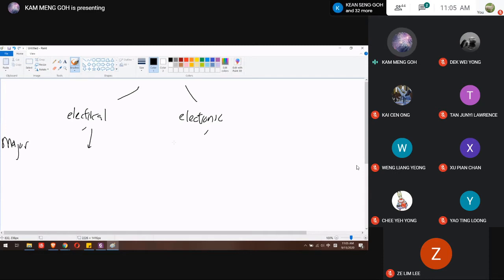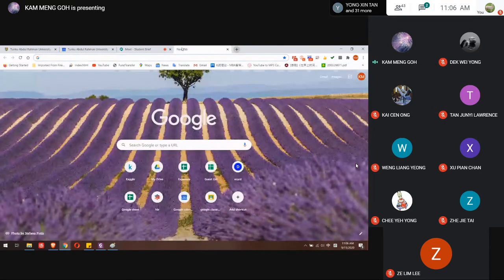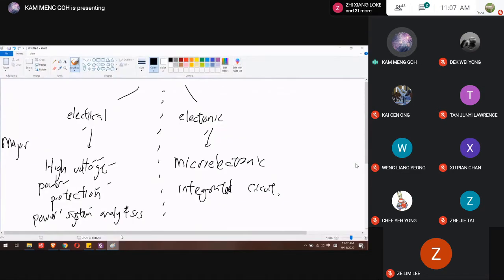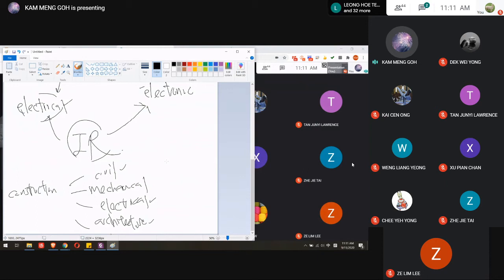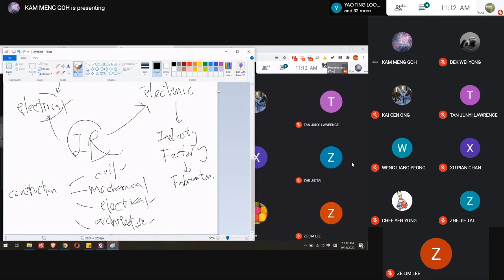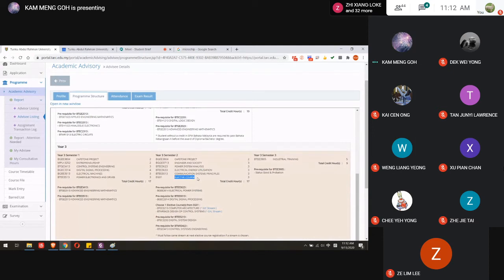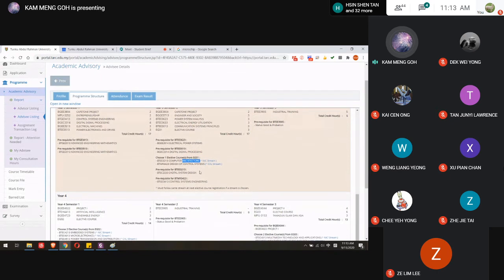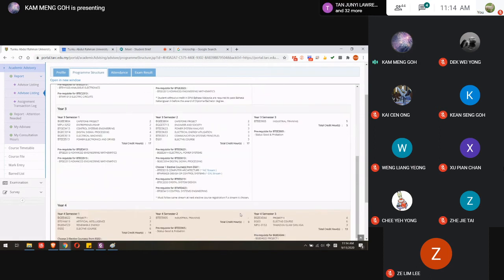Electrical/ Electronics stream briefing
This video is posted for my colleague's purpose only.